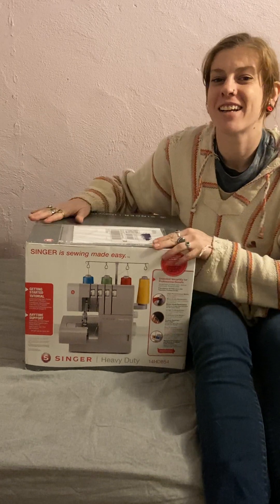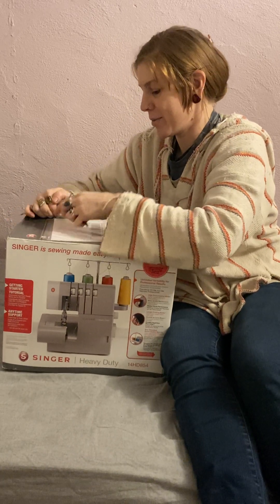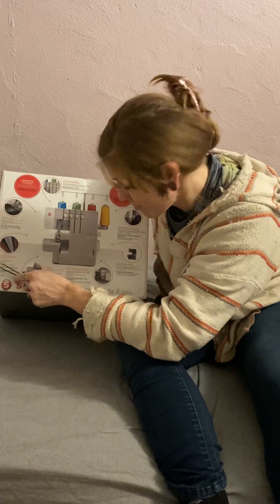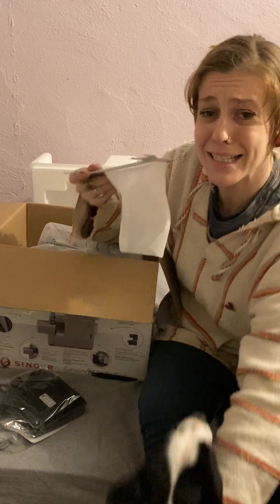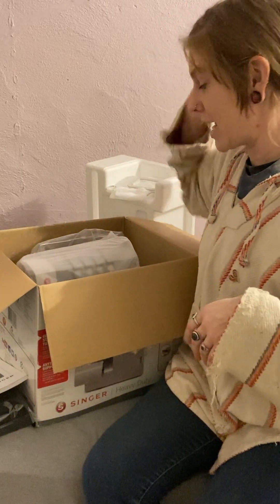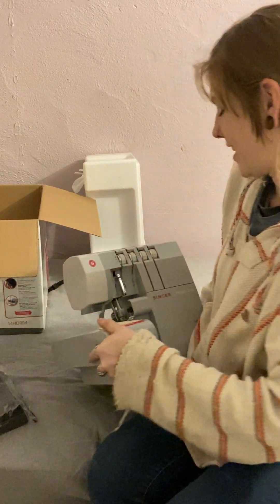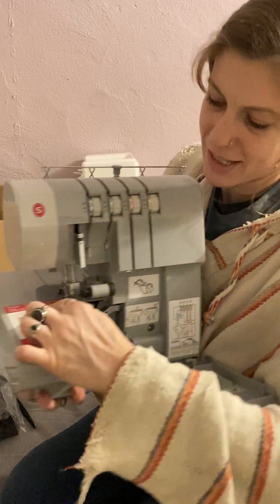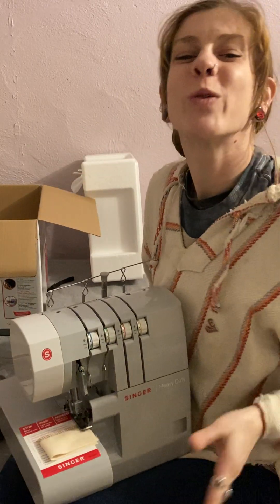Singer Serger Unboxing!!!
Opening up this BadBoi!!! 🧵🪡